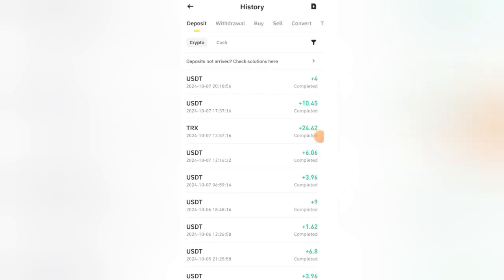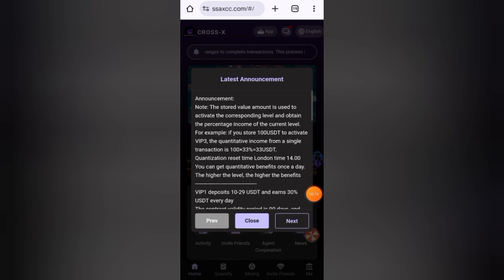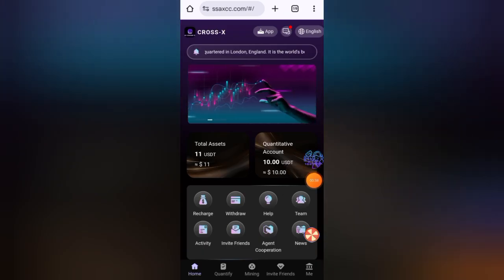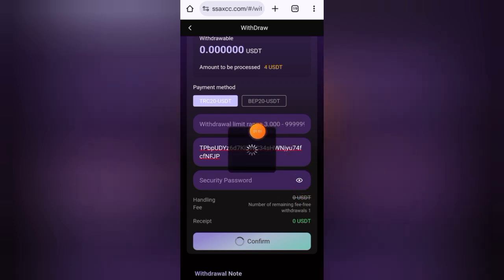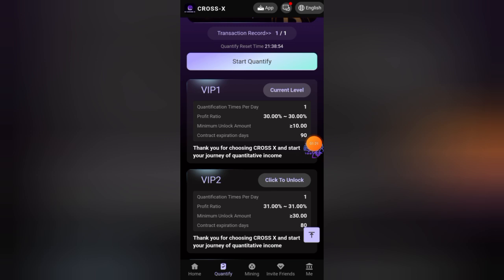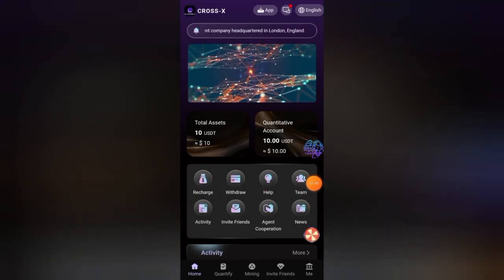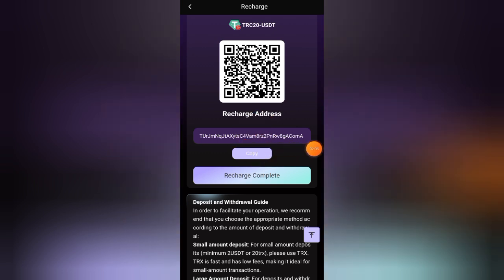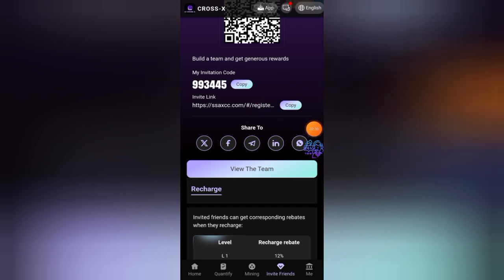New USDT Mining Site | usdt mining app | Earn Free usdt | Free Trx mining site | SSAXCC Site Review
❤️ SSAXCC ❤️

✅LONG TERM & TRUSTED✅

✅ start today  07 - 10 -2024💥💥

Task Update 14:00 London time

✅ SSAXCC - Platform🌀

💰 Income statement : 💰

✅𝗩𝗜𝗣1 - Deposit $10 = Daily $3 (30% daily)

✅𝗩𝗜𝗣2 - Deposit $30 = Daily $9.3 (31% daily)

✅𝗩𝗜𝗣3 - Deposit $100 = Daily $33 (33% daily)

✅𝗩𝗜𝗣4 - Deposit $300 = Daily $102 (34% daily)

✅Withdrawal time 2 - 5 minutes
First link and withdrawal proof :